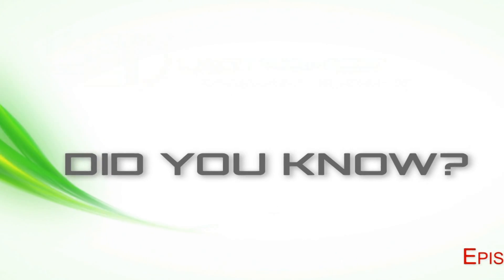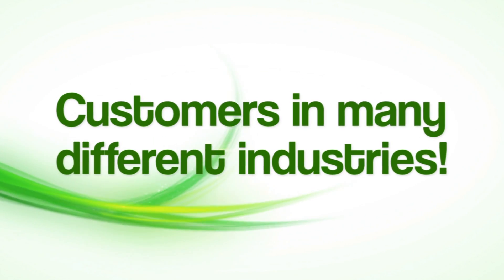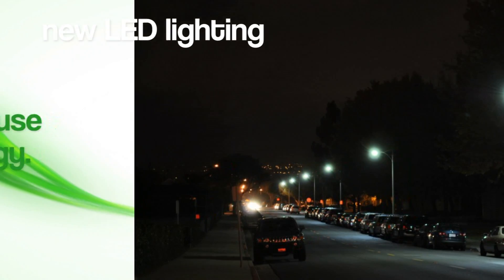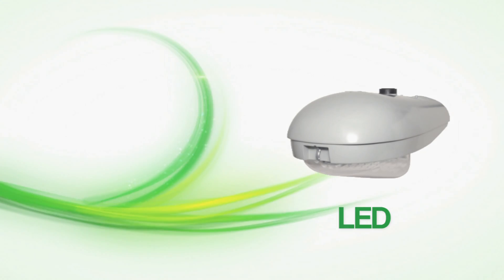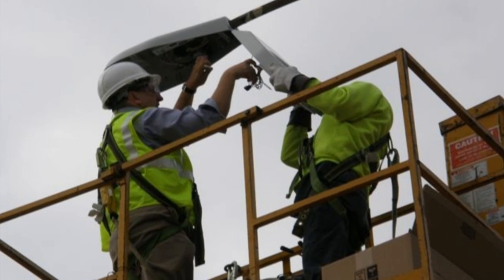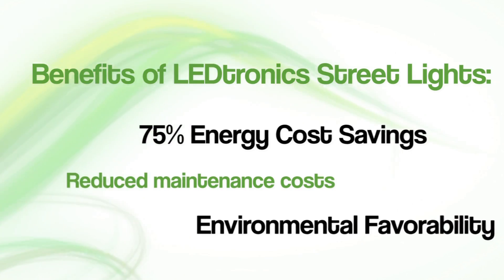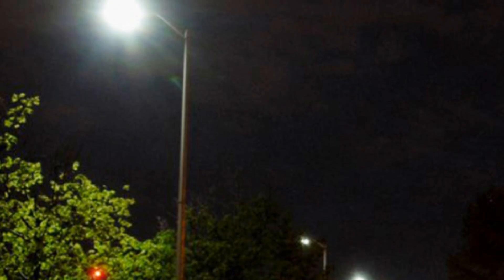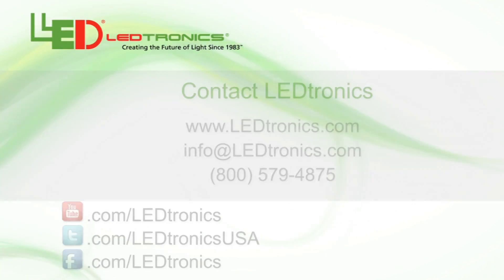LEDtronics-Did You Know Ep 8-LEDtronics is an expert in Area and Street lighting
At LEDtronics, the application solutions we offer are not always limited to those found in our standard LED Product offering. Despite the roughly 13,000 products in our archive, occasionally a customer approaches us with a new application. Through working with a multitude of clients and countless different applications over the past 30 Years of our existence, we have truly perfected the art and science of LED lighting. In the area of street lighting, LEDtronics saw massive room for improvement over the older energy hungry technology.

Most street lights currently utilize outdated technology such as HPS, or High Pressure Sodium lamps; an extreme power consumer. When compared next to the LEDtronics LED Cobrahead street lighting fixture, the difference is dramatically apparent. The most important difference between these two types of lighting technologies is the power consumption. The HPS 250 Watt lamp pulls nearly 300 watts between the lamp and ballast, while the LED fixture pulls a mere 85 watts.

But power isn't the only measurement by which LEDs will reduce costs. When you consider the lifetime comparison between the HPS lamp and ballast versus the LED fixture, it is easy to see why maintenance costs would be enormously reduced.Combining the approximately 75% in energy cost savings, along with the reduced maintenance requirements and the environmental favorability, the ROI of LED cobra-heads from LEDtronics is outstanding.

These new fixtures are already being implemented by many of our clients helping them to not only reduce their energy costs but also their maintenance costs while providing lighting that is very security friendly.

This same LED technology is incorporated into all of our Area Lighting products as well as thousands of other LEDtronics products. The possibilities are endless and the benefits are numerous.